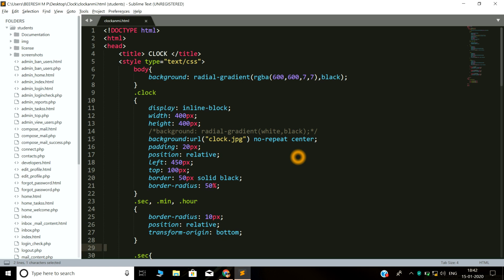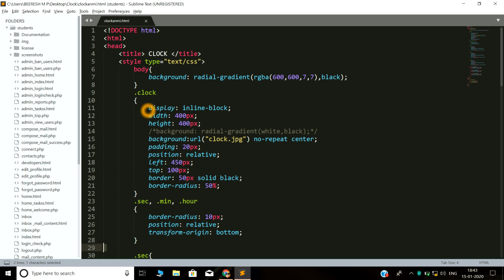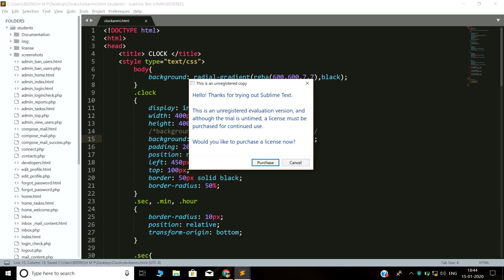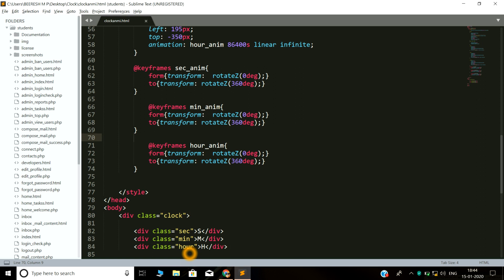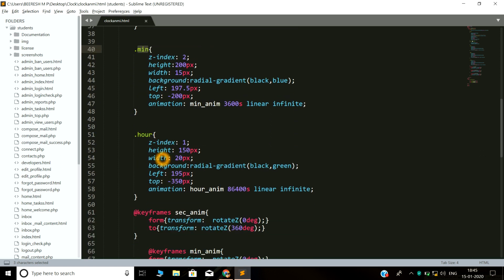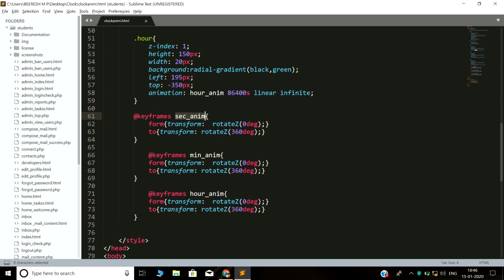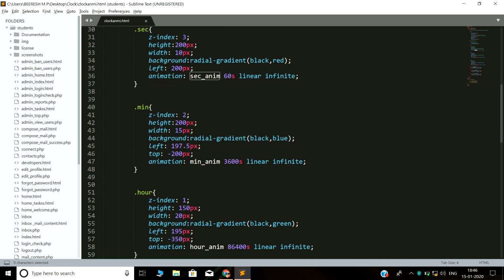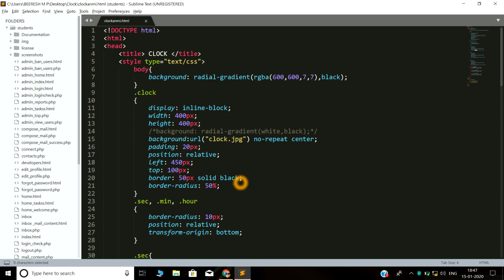Rotating Analog Wall Clock Animation Using HTML CSS.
Hi Viewers!
In this video tutorial, We will learn How To makeRotating Animated Clock - Html & CSS Clock Shape Using Html and CSS3.

learn html and css.
html and css tutorials.